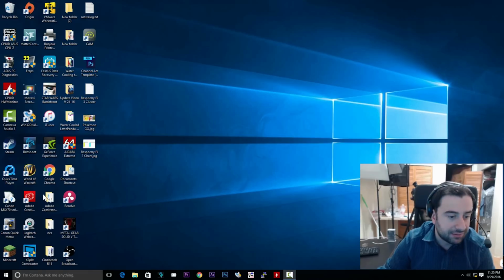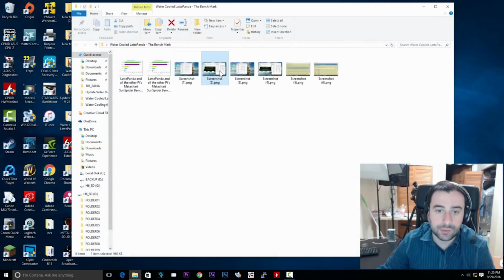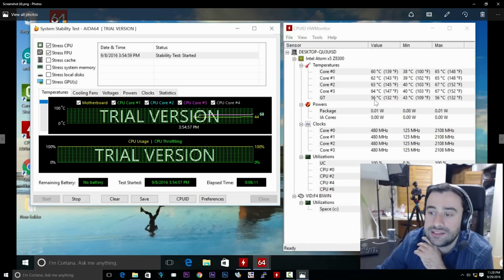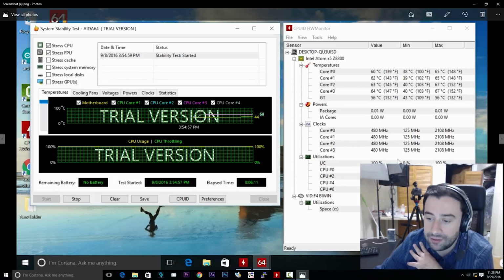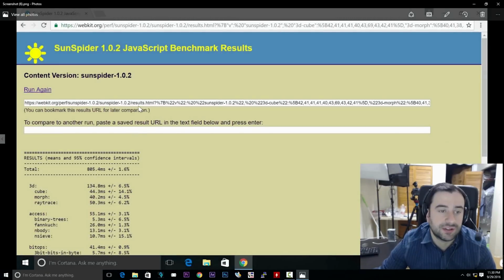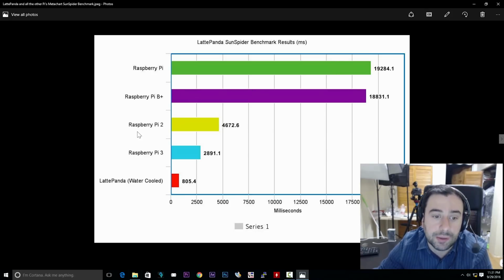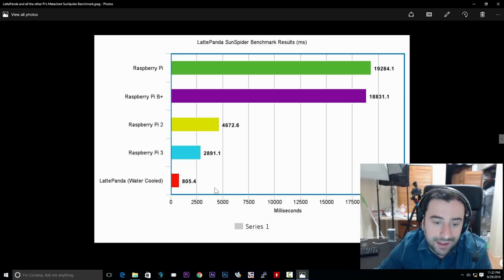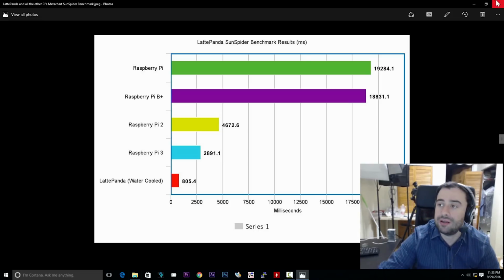Water Cooling The Smallest PC!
ATX Power Supply Bridge Jumper On/Off Switch (Red On Light) 24 Pin Connector